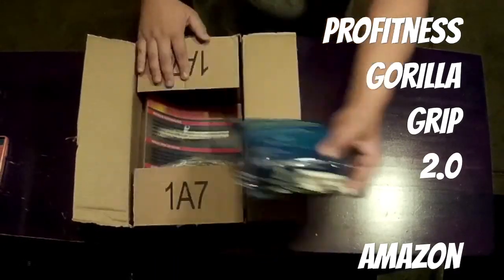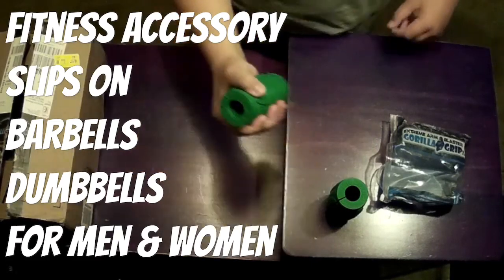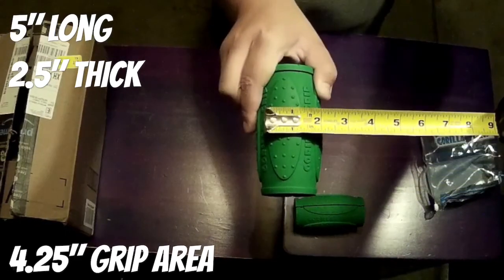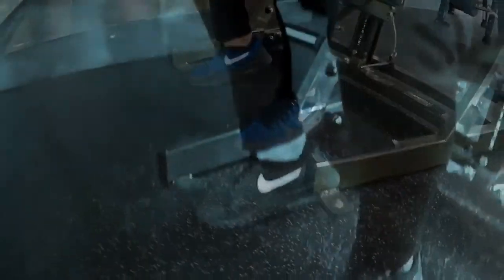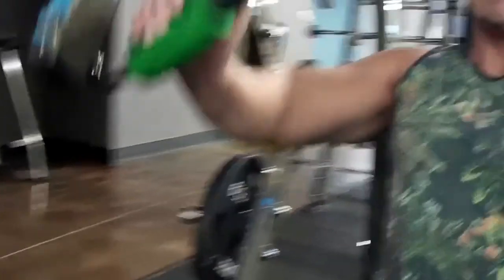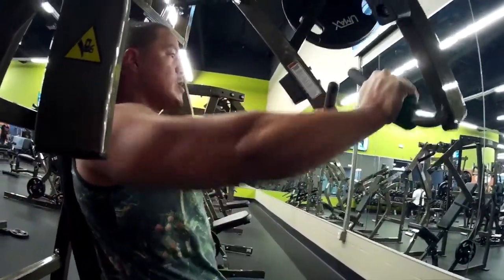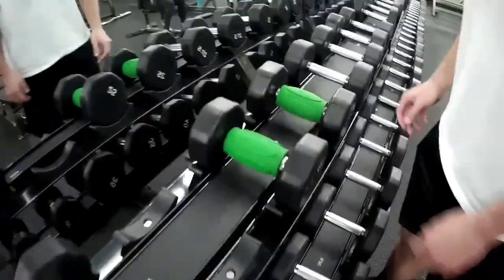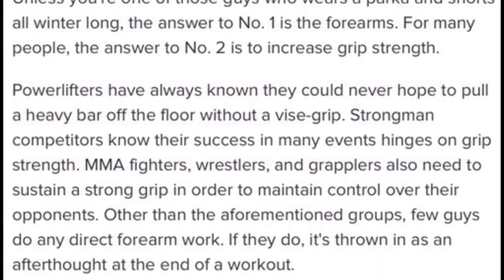Gorilla Grip 2.0 - Full Review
Welcome to the Weak Endz Barbell Club channel!  In this video I'll be reviewing Gorilla Grip 2.0 from ProFitness purchased on Amazon.  Hope you enjoy!

Gorilla Grip 2.0 Weightlifting Thick Grips - Fitness Accessory for Barbells, Dumbbells & Kettlebells - Rapidly Strengthen Forearms, Biceps, Chest & Triceps – Cross Training, Bodybuilding and Strongman

We want to THANK YOU for taking the time to show interest in our channel 👍🏽 Your views and Likes on our videos keep us going 💪🏽.

You should consult your physician or other health care professional before beginning any other exercise to determine if it is right for your needs.  The use of any information provided on this video is solely at your own risk.